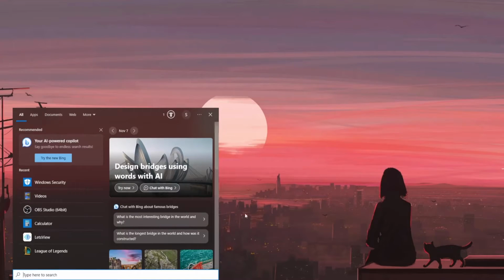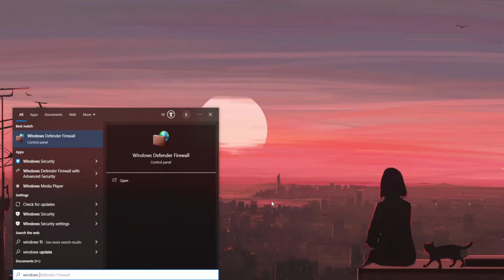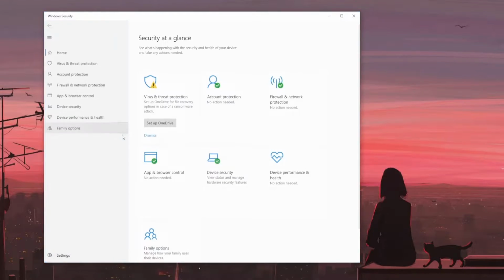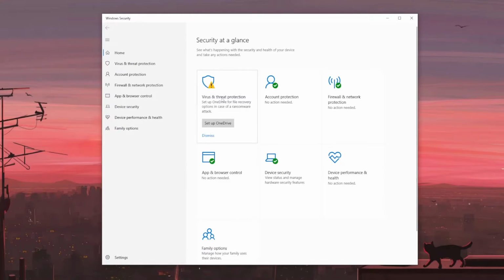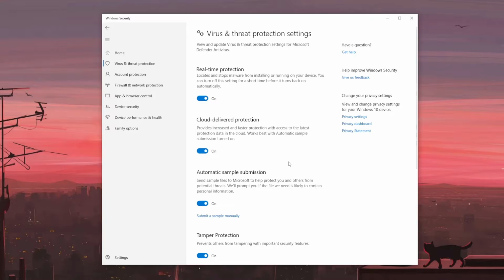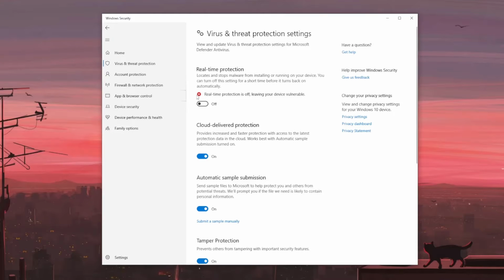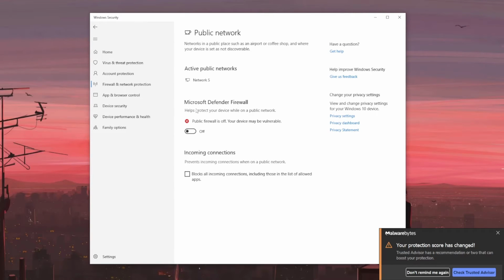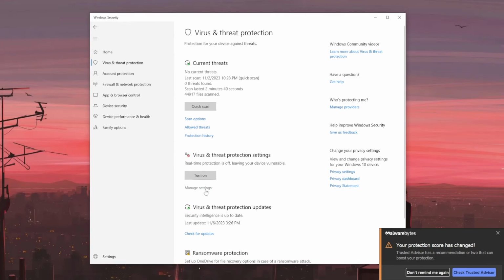Roblox Won't Install On PC - How To Fix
In this video I show you what to do when Roblox won't install on your PC. If you want to learn how to fix Roblox not installing on a Computer then this is the tutorial for you.